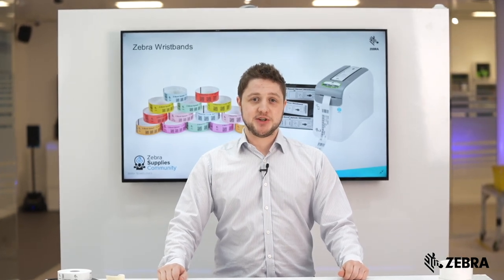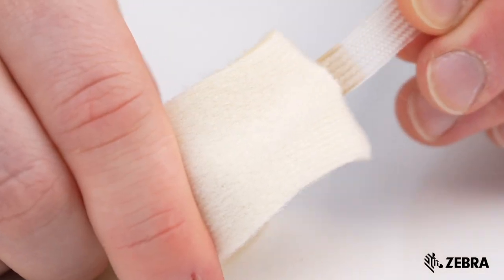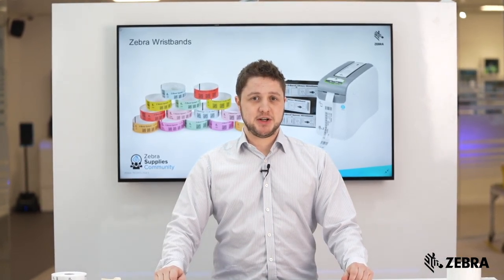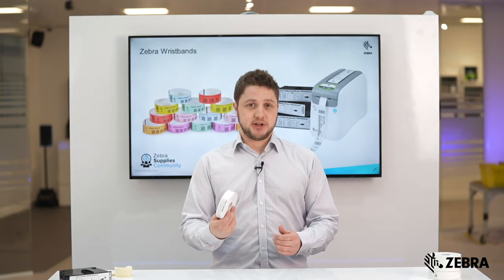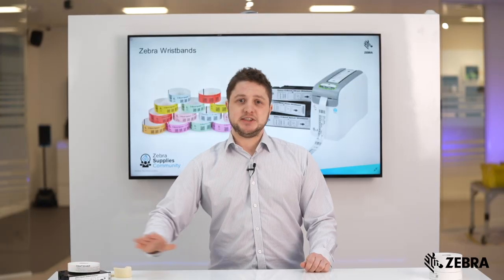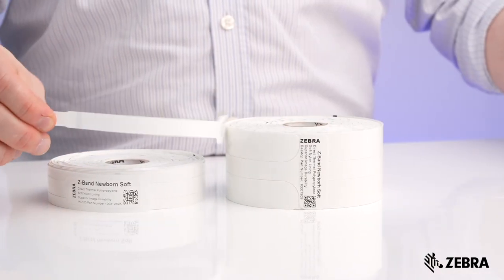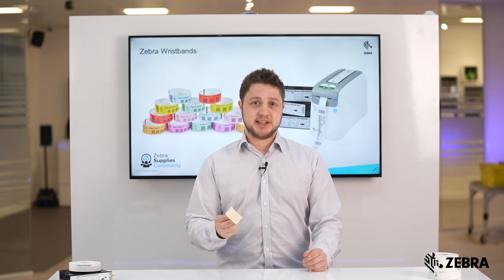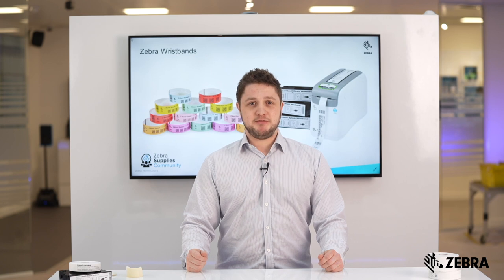Comfort Wristbands | Providing Patients with a More Comfortable Stay | Zebra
In this video, Zebra Product Manager, Ryan Mark, provides an overview of Zebra’s range of wristbands that are optimised for comfort. This includes Zebra’s Ultrasoft, one of the softest wristbands available on the market today, ideal for young and old, or those patients with sensitive skin.